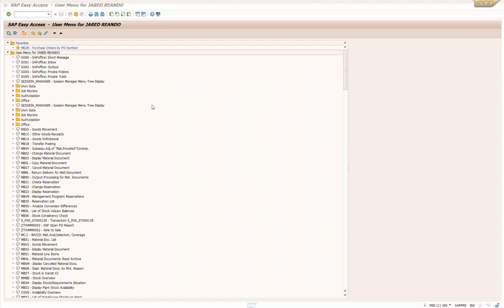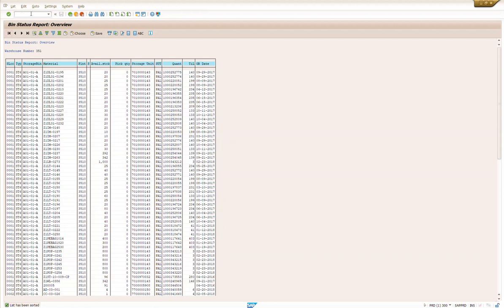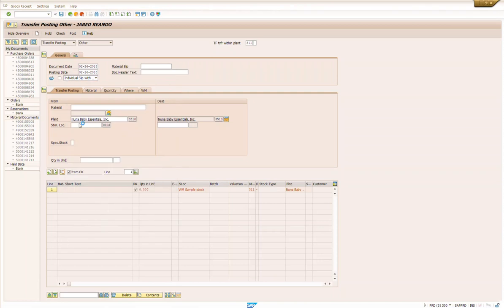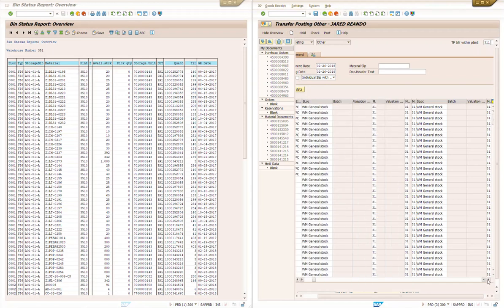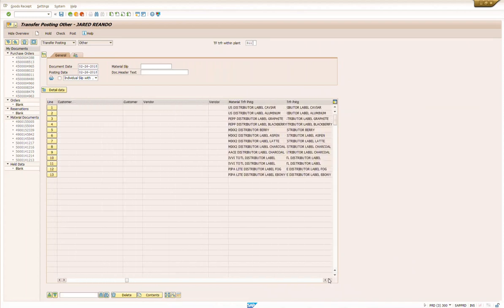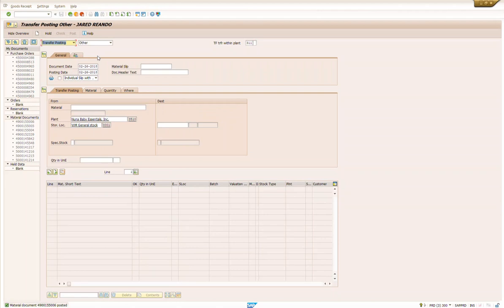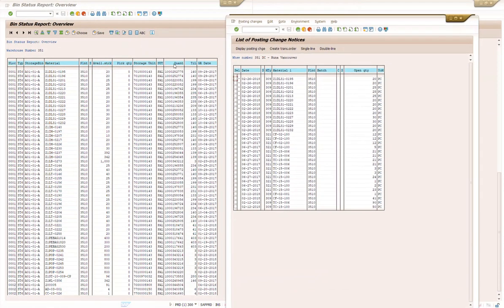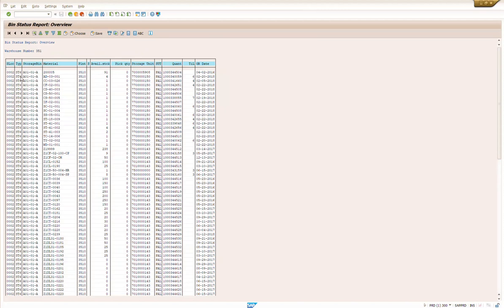In-Plant Transfer Posting using MIGO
Using MIGO to transfer stock between WM storage locations (0001, 0002, 0003, etc.)

Steps:

-Enter T-code "MIGO"

-Select "Transfer Posting" and "Other"

-Use movement type "311 - Transfer Within Plant"

-Enter material s and quantities

-Update destination storage location (0001, 0002, 0003, etc.)

-Make sure origin storage location is also correct before proceeding

-"Check" before posting

-Once posted, use T-code "LU04" to view created transfer posting

-Select relevant TP records, then select "Create Transfer Order"

-Use T-code "LT22" to view all open transfer orders

-Select and confirm all TOs related to transfer postings